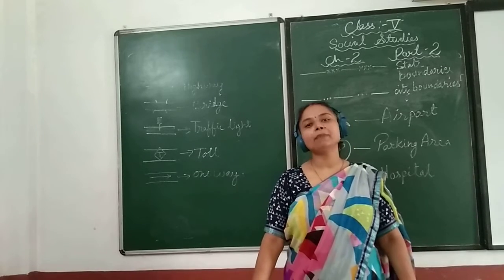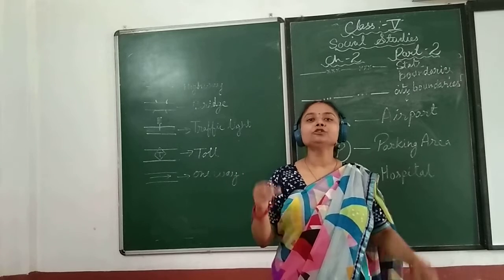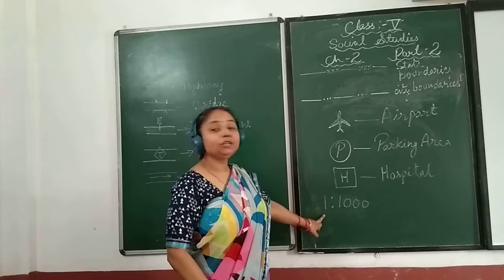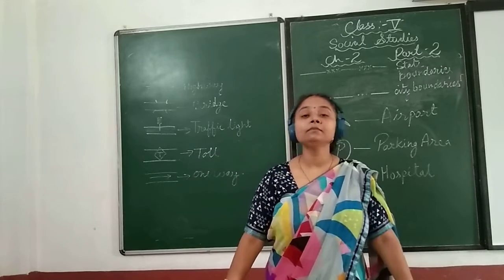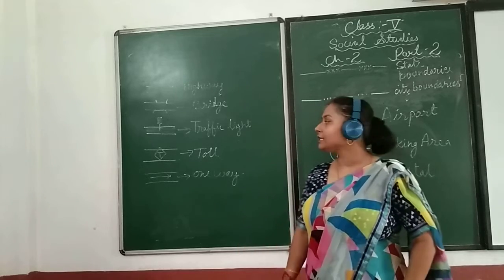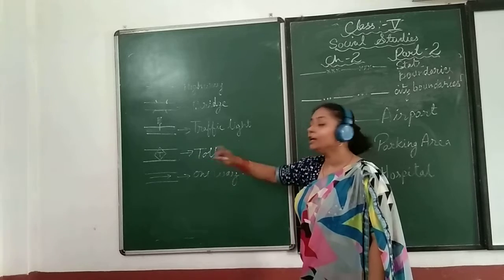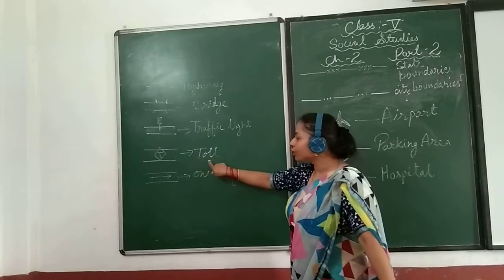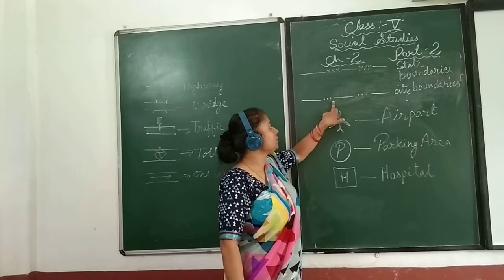Social Studies : Class 5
Scale,Signs and Symbols part  2